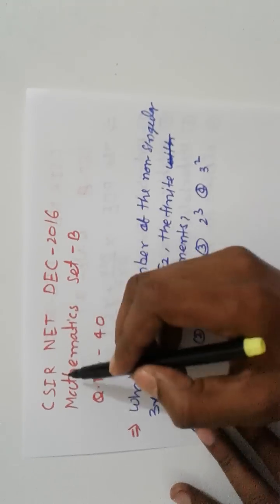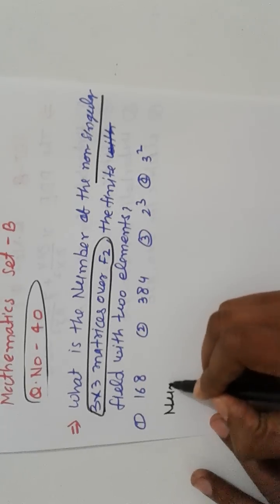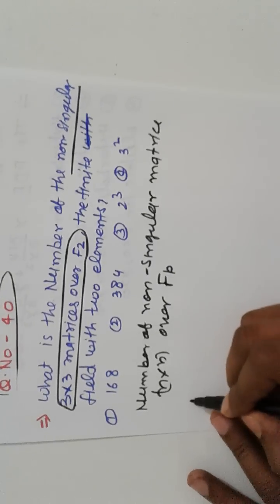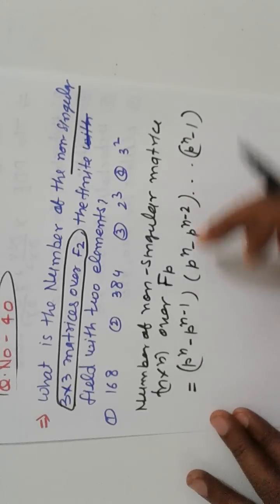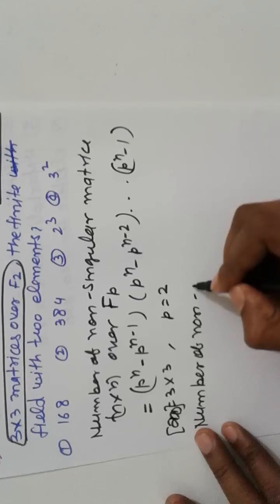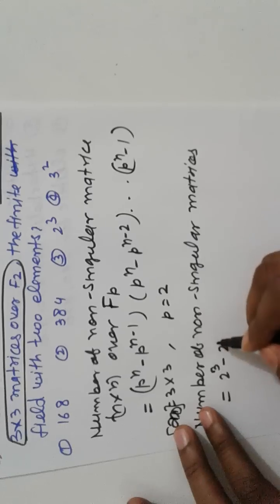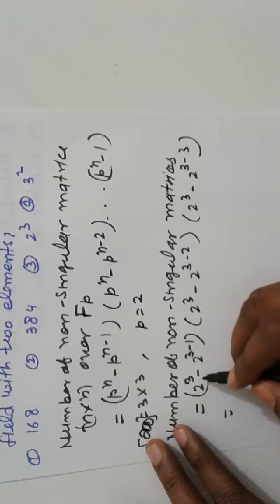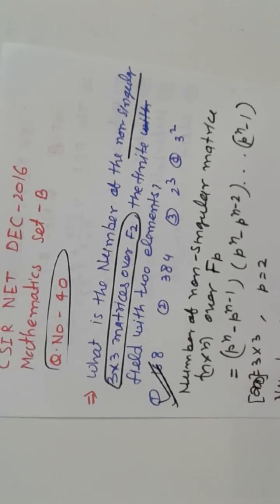CSIR NET DEC 2016 Q.40 SET-B Maths Solution | FIND NON-SINGULAR MATRICES n x n OVER FIELD Fn,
CSIR NET DEC 2016 MATHS Q.NO.40
FIND NON-SINGULAR MATRICES n x n OVER FIELD Fn,